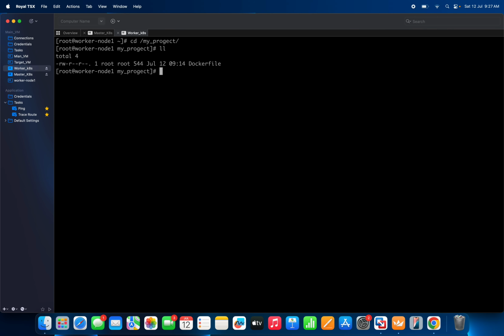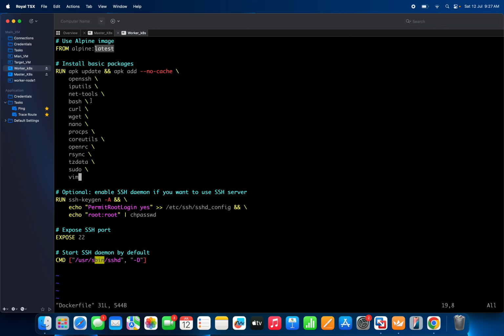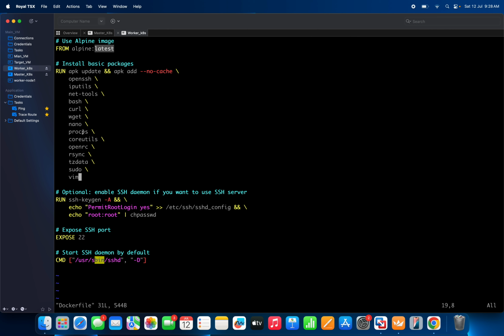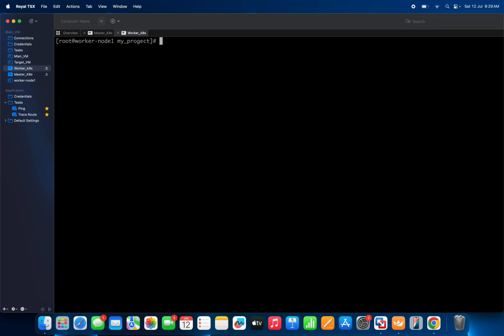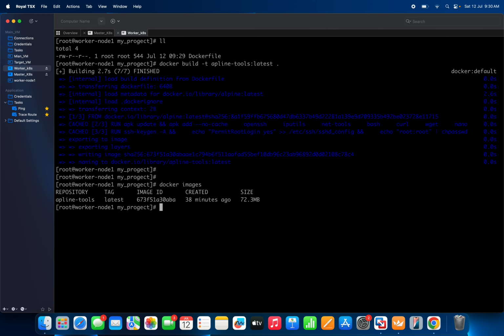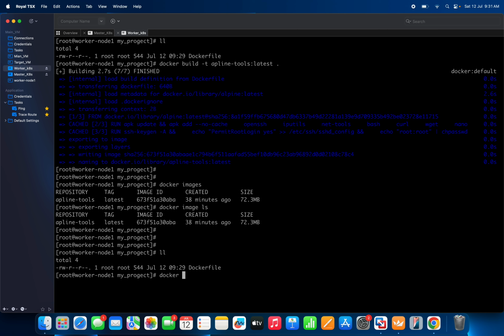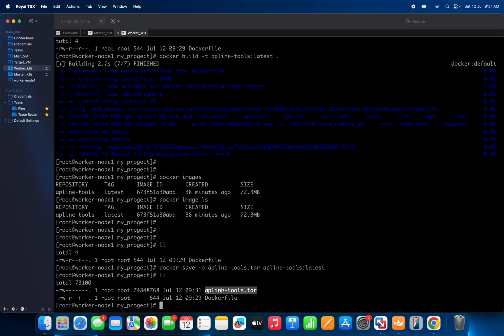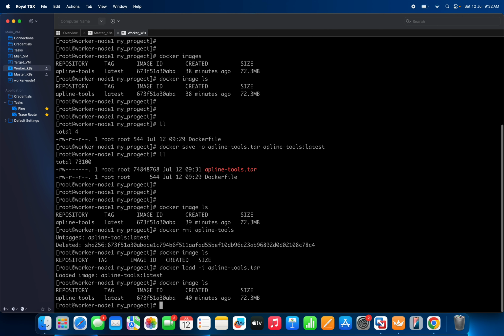Step by Step Build a Docker Image | save docker Image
This video will explain how to create
Create a Dockerfile
Build a Docker Image
Add Required Files
Check the Image
Save docker Image